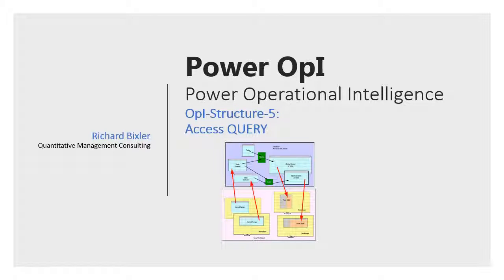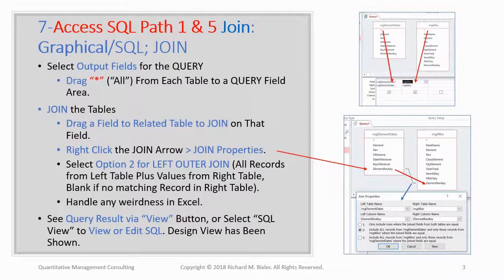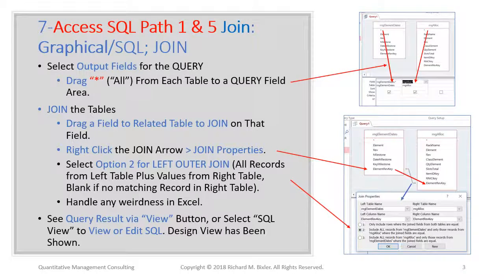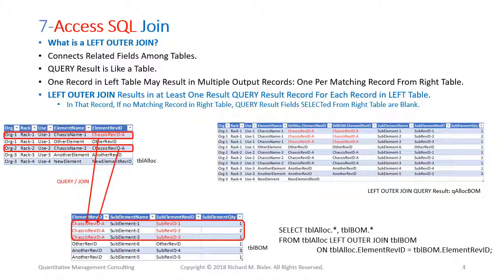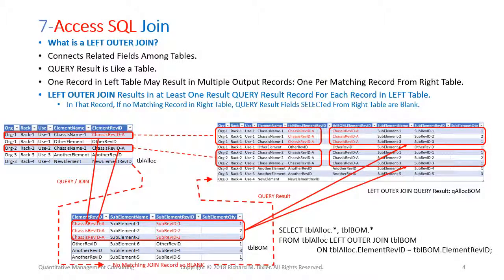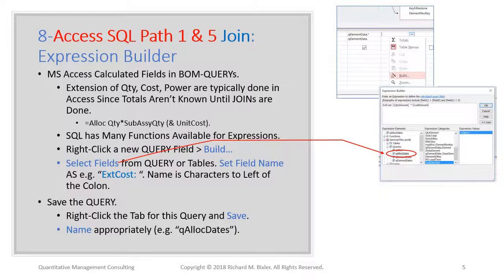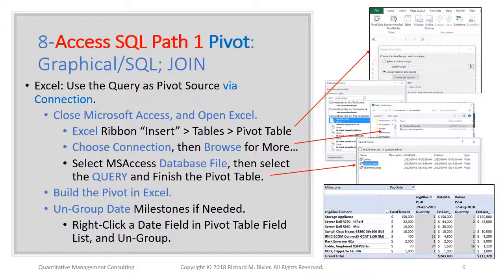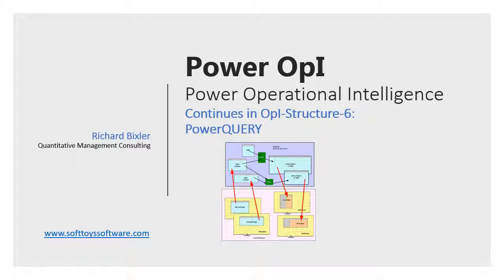PowerOpI Structure Part 5: Access QUERY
Playlist "PowerOpI Structure", Part 5. Pre-requisite: Playlist "PowerOpI Structure Part 3". How to build a QUERY in MS Access for PowerOpI.